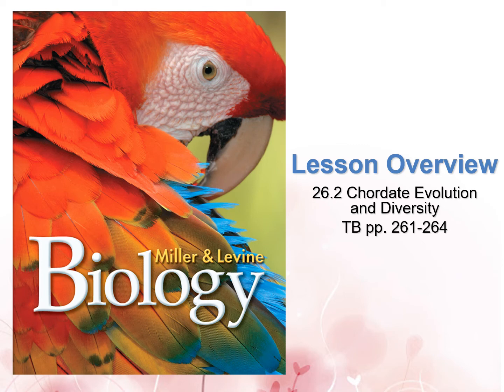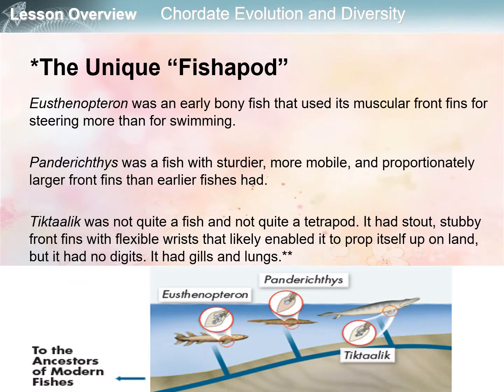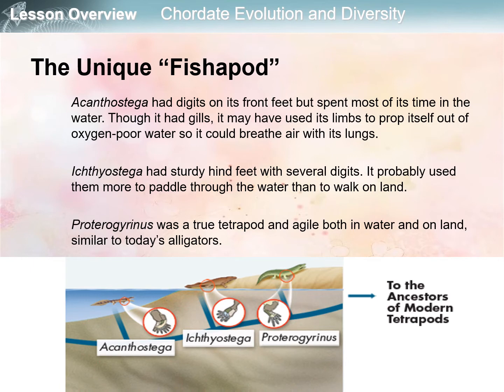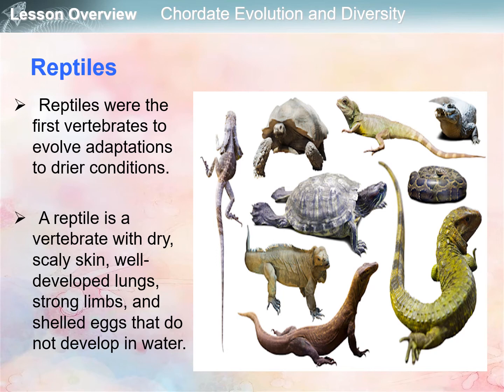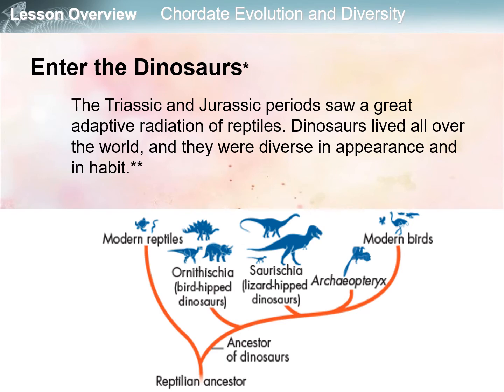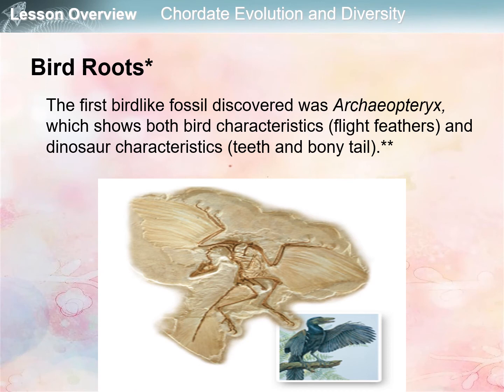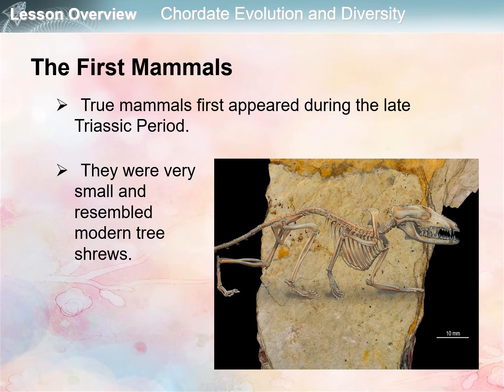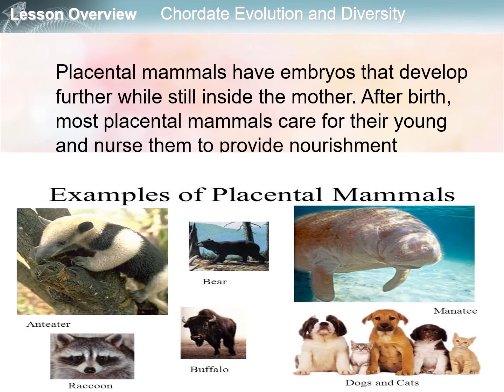Chapter 26 2 week 16 pp 261 264